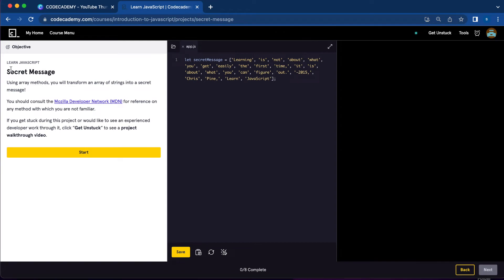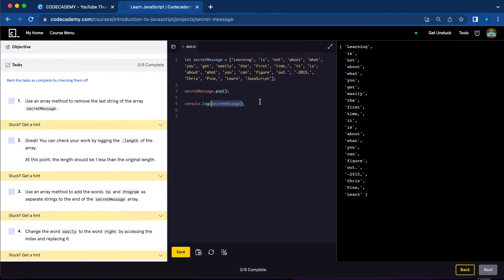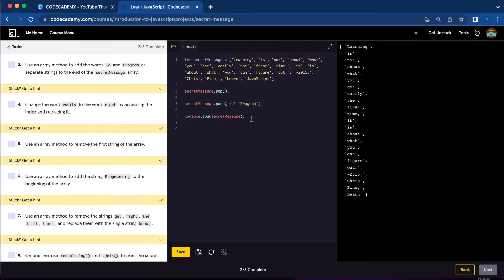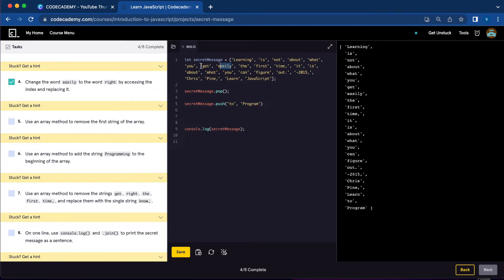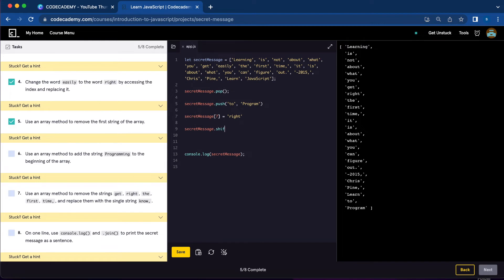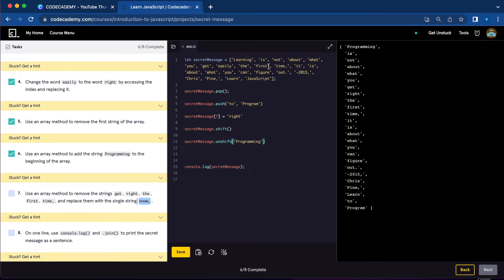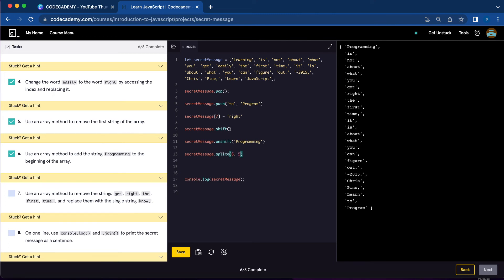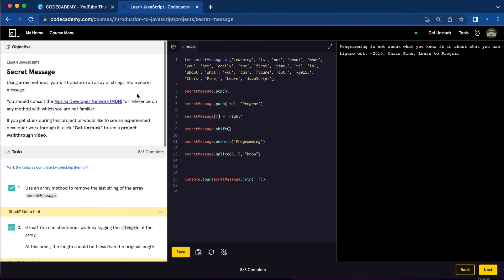Secret Message Javascript Array Project | Day 43 Codecademy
Today I worked on the Secret Message Javascript Array Project from Codecademy.